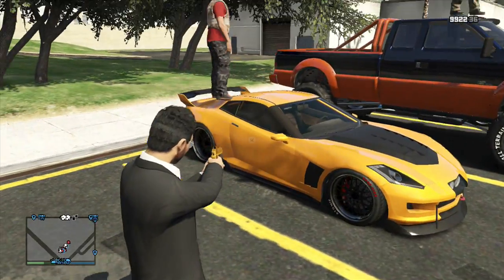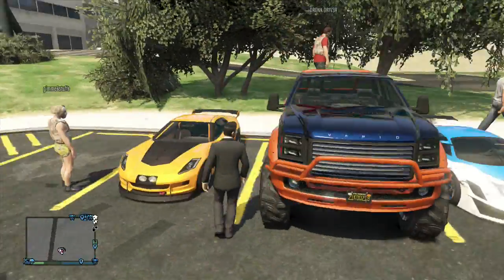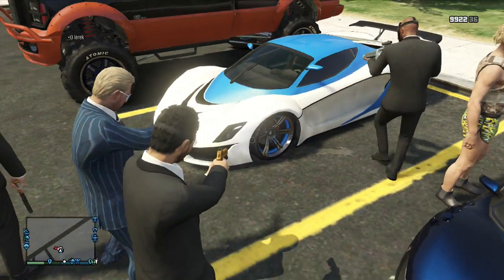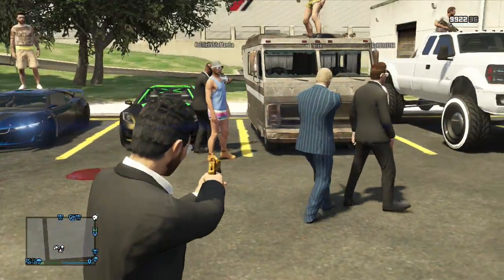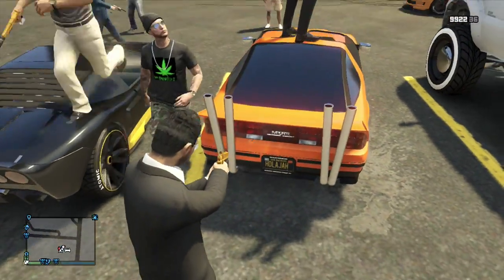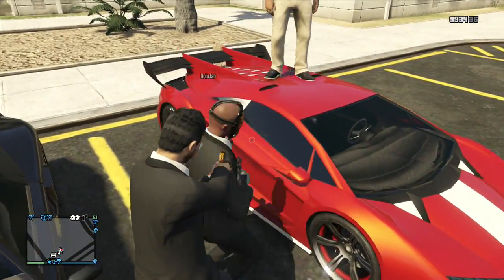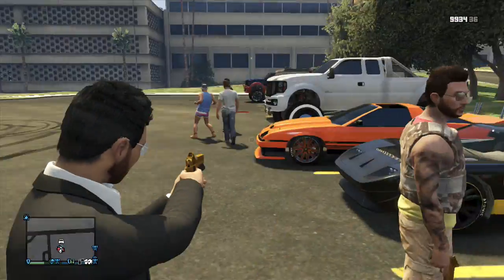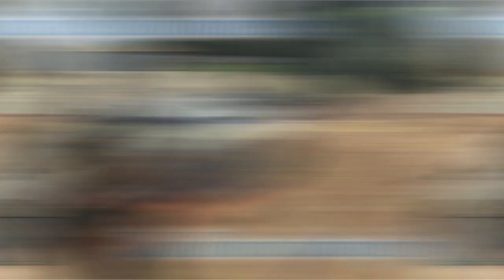GTA 5 Online - Car Show 5-31-2014 Part 3 on the Xbox 360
Grand Theft Auto V is an open world, action-adventure video game developed by Rockstar North and published by Rockstar Games. It was released on 17 September 2013 for the PlayStation 3 and Xbox 360. It is the fifteenth title in the Grand Theft Auto series and the first main entry since Grand Theft Auto IV in 2008. Set within the fictional state of San Andreas, based on Southern California, the game's single-player story follows three criminals and their efforts to execute a number of heists while under pressure from a government agency. The game's use of open world design allows the player to freely roam the state's countryside and the city of Los Santos, based on Los Angeles.

The game is played from a third-person perspective and allows the player to navigate the world on-foot or by utilising a number of vehicles. Off-mission, the player is free to interact with the game world at their leisure, however illegal actions may incite a response from the game's law enforcement agencies. Throughout the game, the player simultaneously controls the three lead protagonists, switching between them both during and outside of missions. The story is framed by the heist sequences, and many of the missions make use of shooting and driving gameplay. The game's online multiplayer mode allows up to 16 players to roam the open world, and engage in co-operative and competitive game matches.